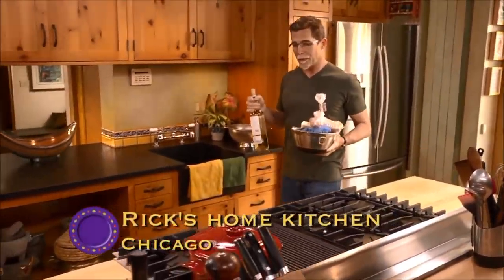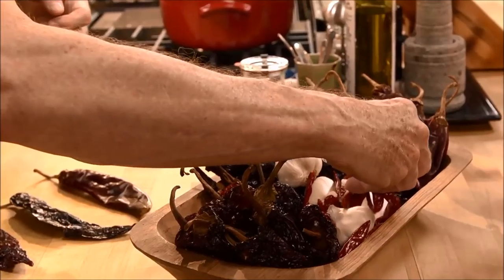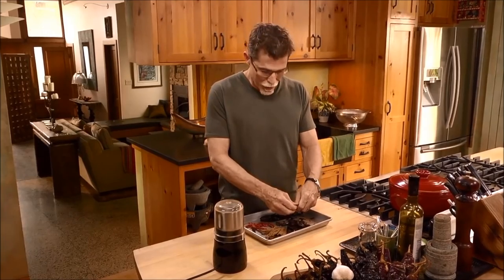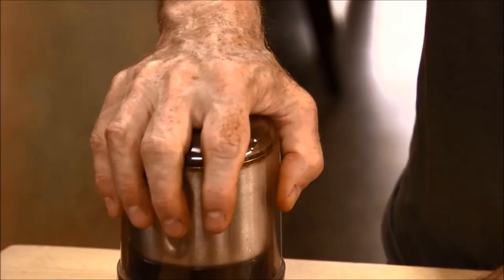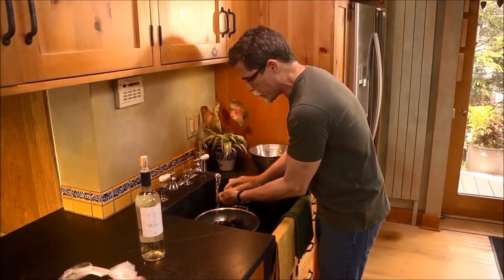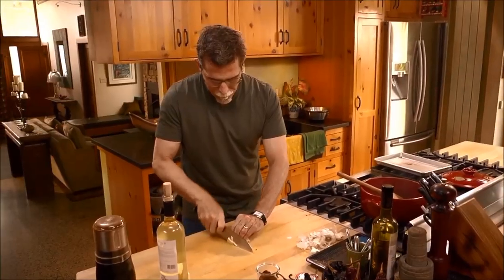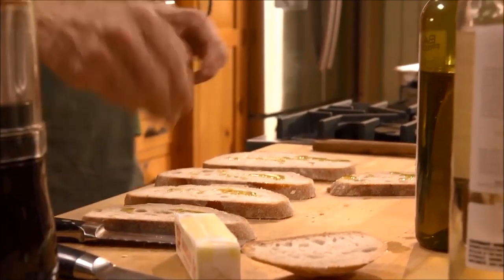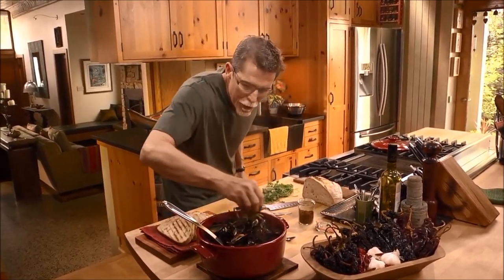Steamed Mussels with Chorizo and Crushed Chiles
Inspired by his chef pal Benito Molina in Ensenada, Rick makes a celebratory pot of steamed mussels. The star here is a rich chorizo broth infused with vibrant, complex homemade chile powder.